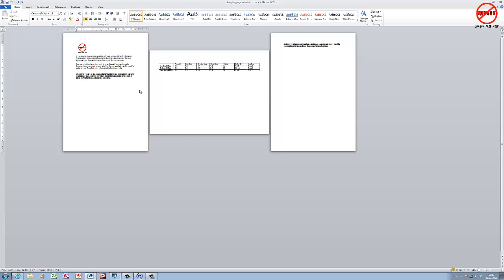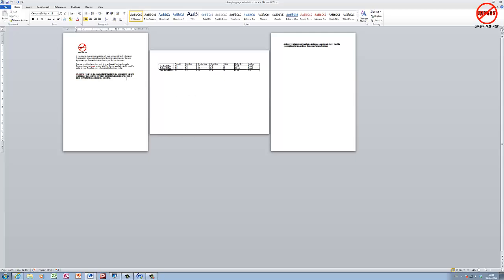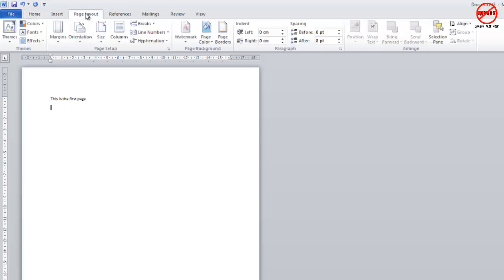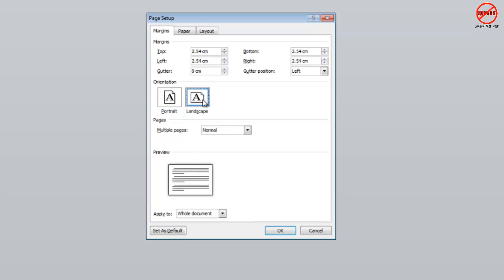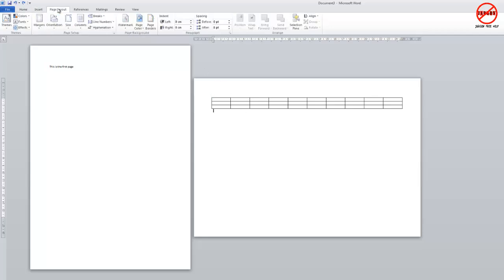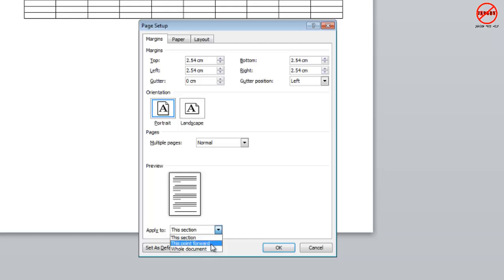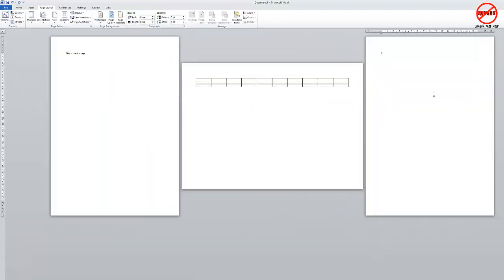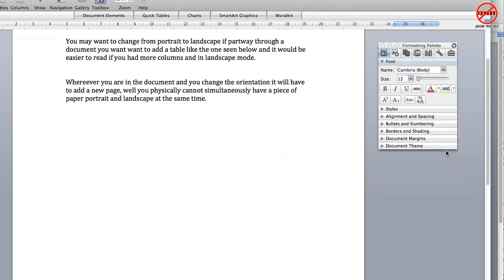Portrait and Landscape in Same Word Document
There are occasions where you may want to have pages in both portrait and landscape within the same Word document. This could be because you want to add something like a table and by having a page or pages in landscape you can fit more in across the page. This works in all versions of Word for PC and Mac.
Check out these easy to follow steps and many other useful episodes